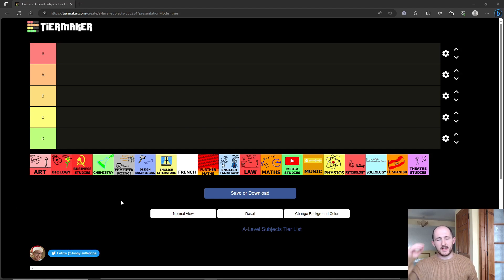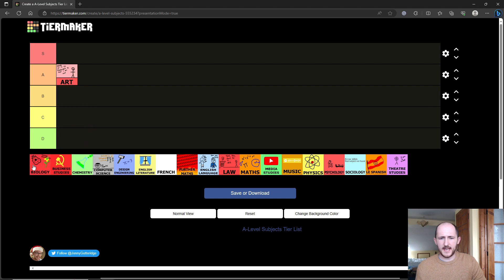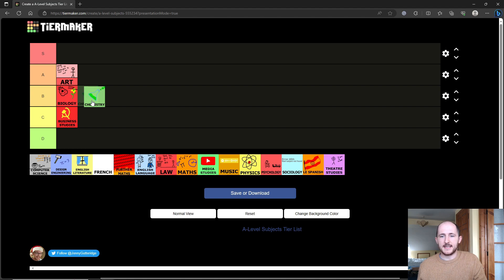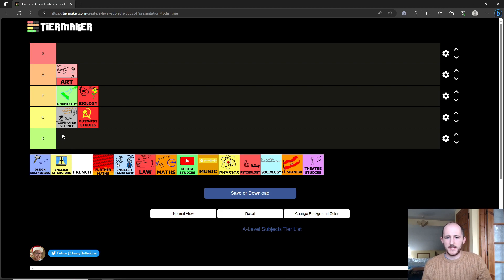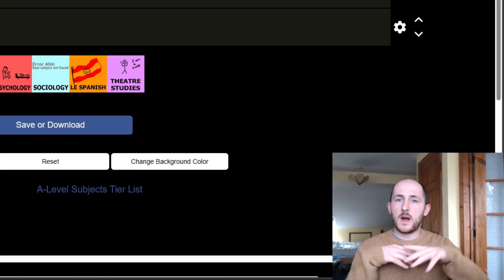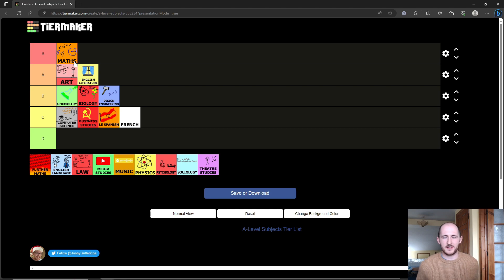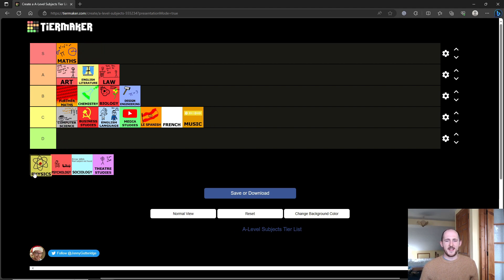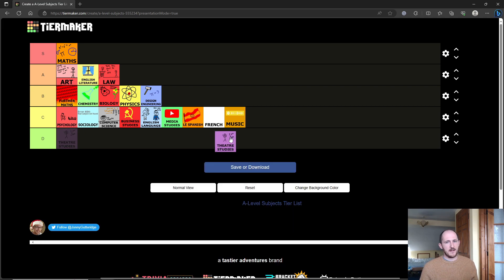Maths Teacher ranks the MOST useful A-Level subjects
YOUTUBE GEAR
📝 Graphics Tablet